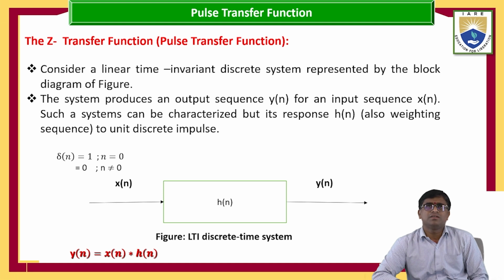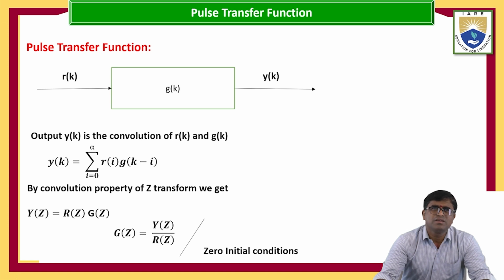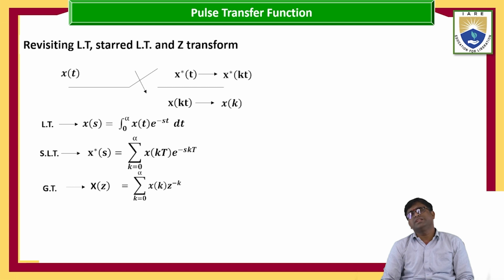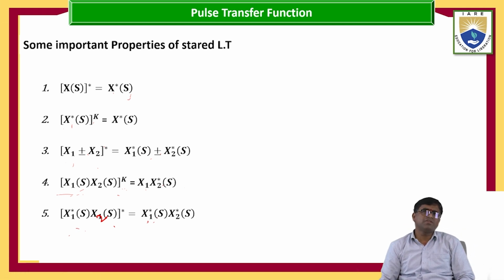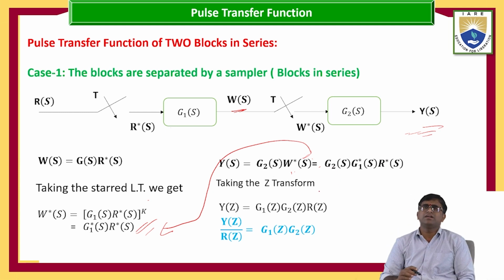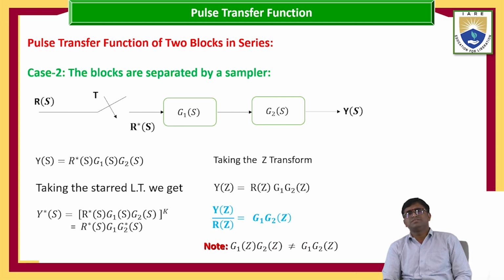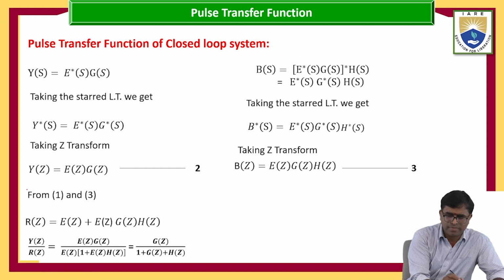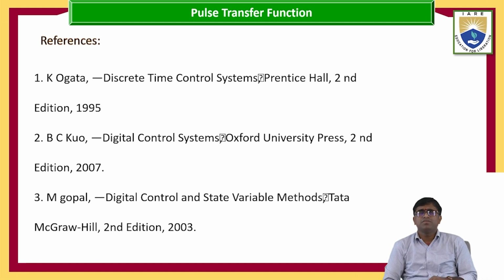Pulse Transfer Function by Mr. T Ravi Babu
Pulse Transfer Function by Mr. T Ravi Babu | IARE

Telangana, India.